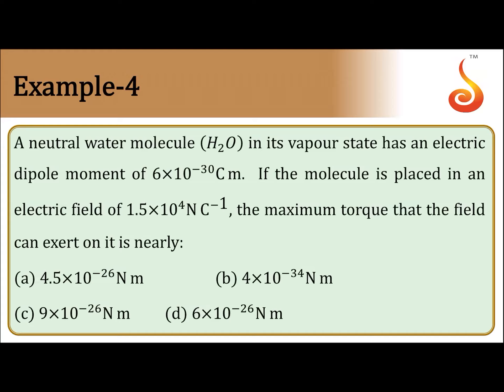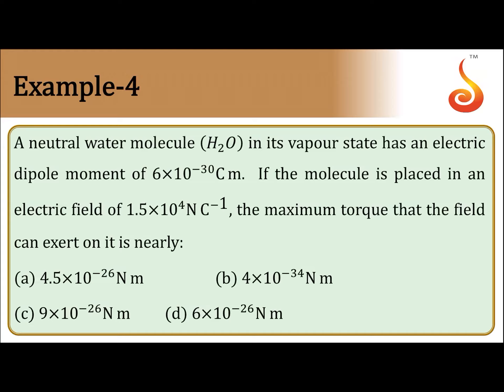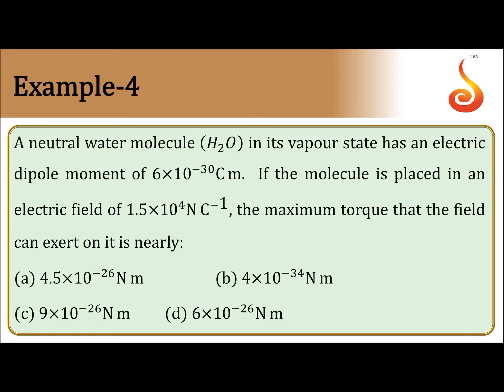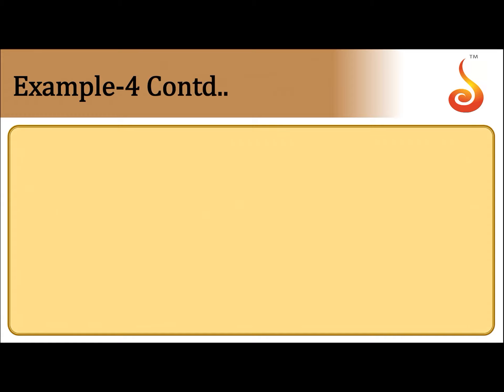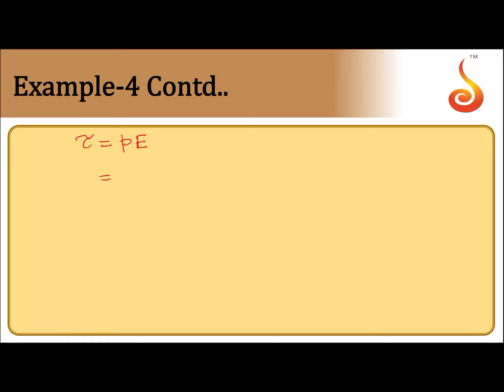PU 2 | KCET S1 | Physics | Lecture 6 | Slide 17 | EX 4 | Electric Charges, Field, Potential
Welcome to Concept Videos for KCET! This slide will explain EX 4 from Electric Charges, Field, Potential. We are sure you will have an effective learning experience.